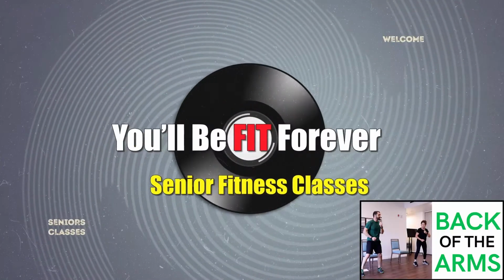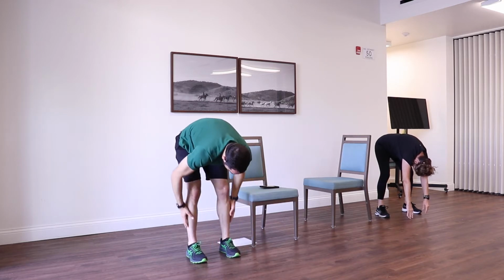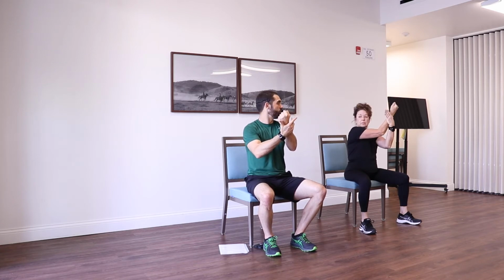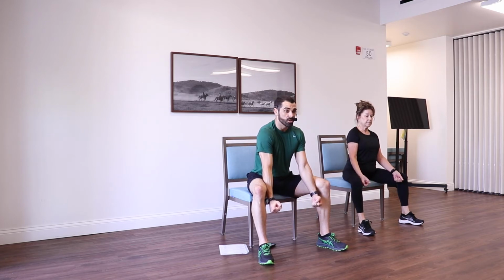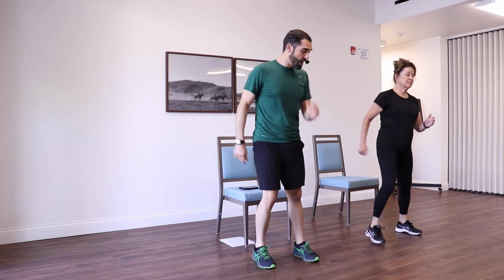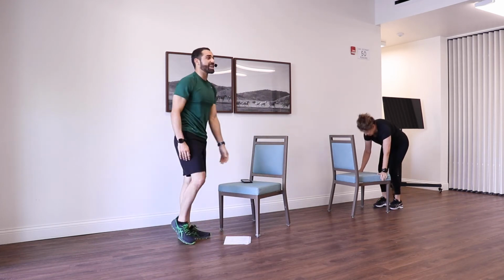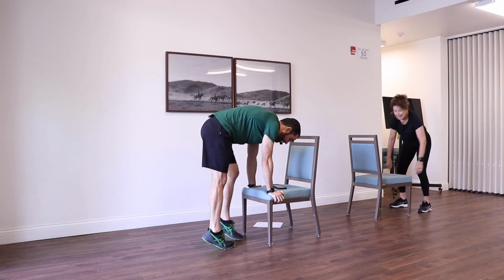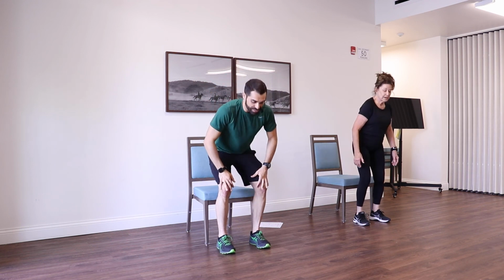Back of the Arms: Upper Body: Workout 28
Are you tired of "flabby" arms?

Our latest workout focuses on just that, the back of the arms.